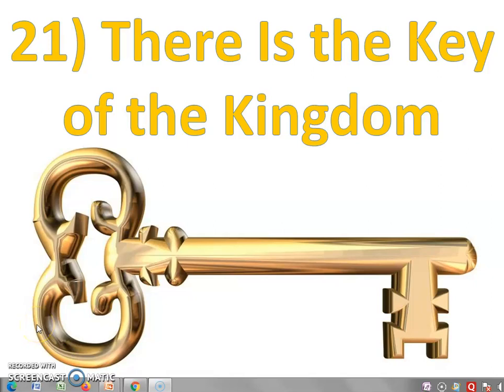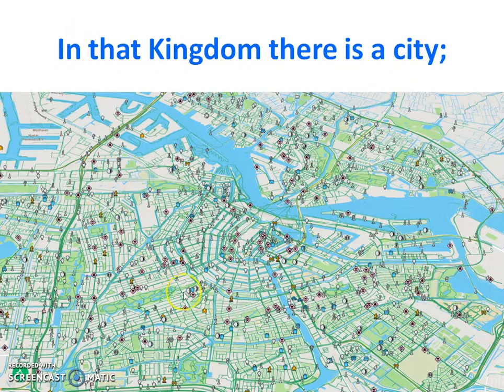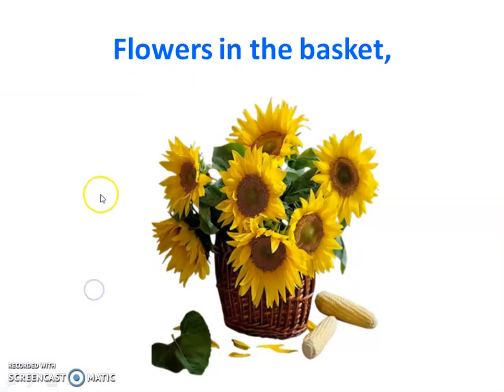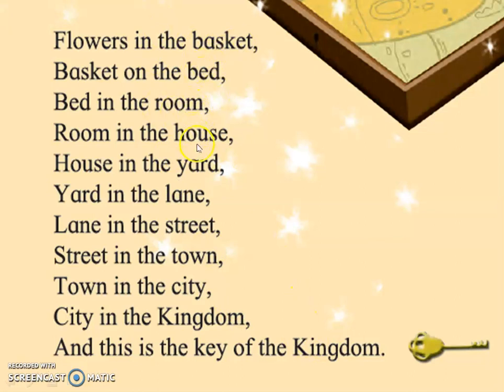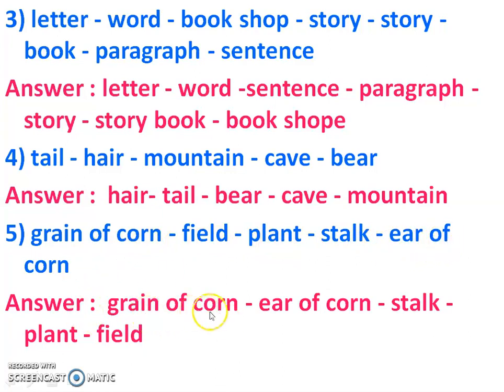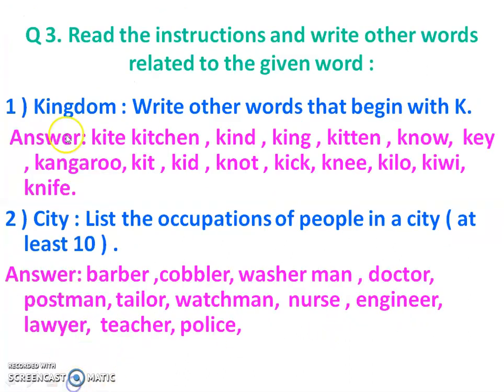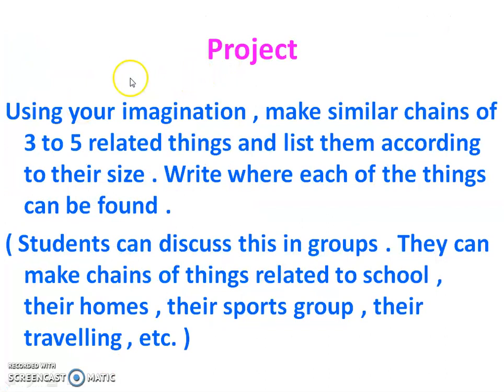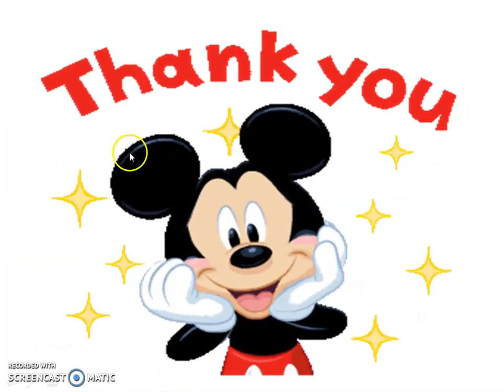21 There is the Key of the Kingdom Question Answer Std 3 Subject English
21 There is the Key of the Kingdom With Solved Exercise Std 3 Subject English